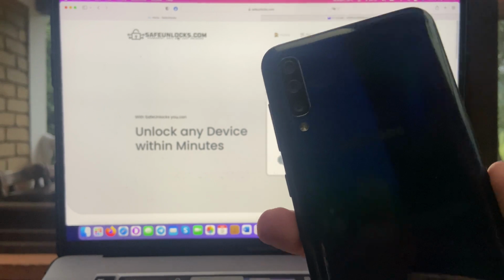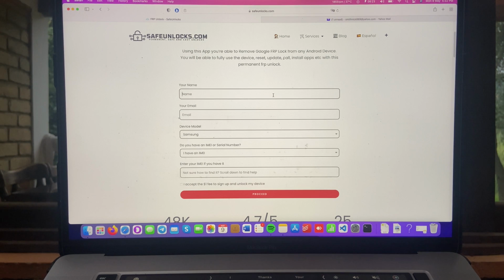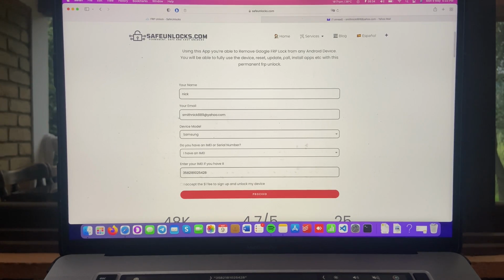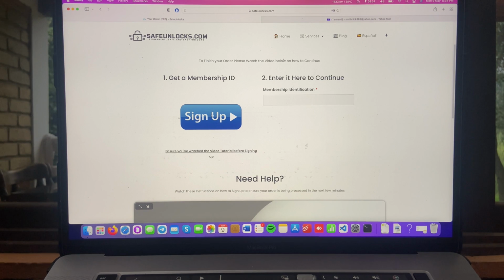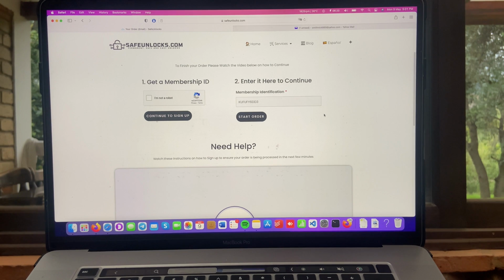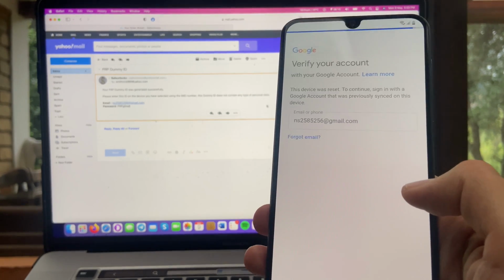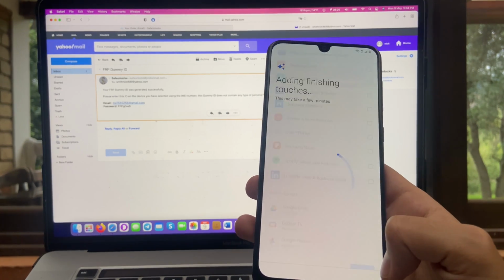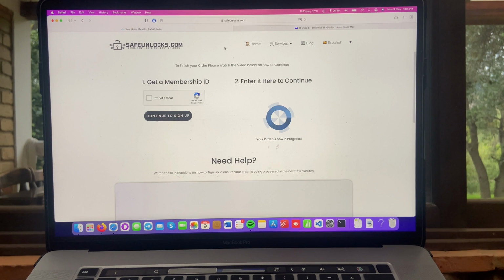Unlock FRP Tool Without Downloading Any Software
Unlock frp tool
Are you looking for a way to unlock your device's FRP protection? If so, you have come to the right place! In this blog post, we will discuss how to unlock your device's FRP protection using a simple and easy-to-use tool. We will also provide step-by-step instructions on how to use the tool. So don't wait any longer - unlock your device's FRP protection today!

What is FRP?

First, let's talk about Factory Reset Protection and how it works, Android 5.0 Lollipop has presented this mode in which your phone will ask for your details (your google account) before being used after factory restore, this is really good news because non-person but you can access you your important data or use your phone, nonetheless, what happens if you forget your google account details? This is the problem that face many people when buying a second-hand phone.

SafeUnlocks: Your unlock FRP tool

We are leaders in unlocking processes with years of experience, our service will unlock your phone in an average time of 25 minutes, allowing the use of other accounts with a permanent bypass from the FRP. The unlocking with us is safe, we use the IMEI number to send a dummy ID, with this you can skip the FRP and have total freedom with your device.

Benefits from using SafeUnlocks

Unlocking your device from FRP with us is a good choice by the following aspects:

• Reliable you dont need to provide sensitive information to unlock your phone, just with some basic details as the IMEI number and an email you can unlock any Android device.
• Fast: The unlock doesn't takes more than 25 minutes, you dont need to wait days or hours to have an fully useful device, the process is easy and intuitive.
• Affordable: You can unlock any android device at the same price, all our unlocks have a minimal fee of just $1, this is the only payment we ask for, no hidden fees or trial periods, have a permanent unlock for a lifetime.
• Safe: We give with all our products a lifetime guarantee, besides of this our well-trained team will help you with all you need through our customer service, we will accompany you during all the process.

we hope this blogpost help you to decide about unlock your phone, we have many blogs about unlocks and useful information for you, if you need to know how to unlock your phone from a specific brand or a well-explained tutorial we invite you to visit our official website.